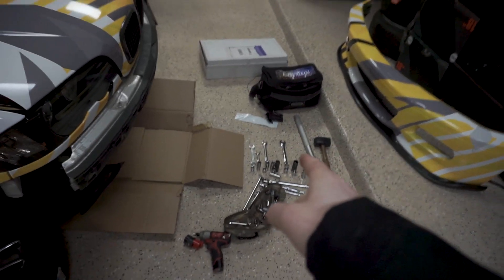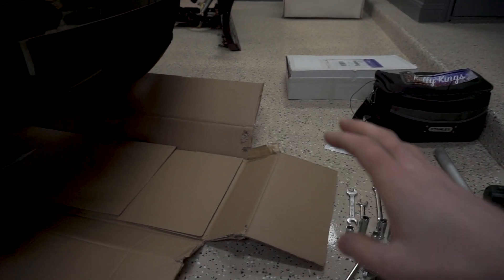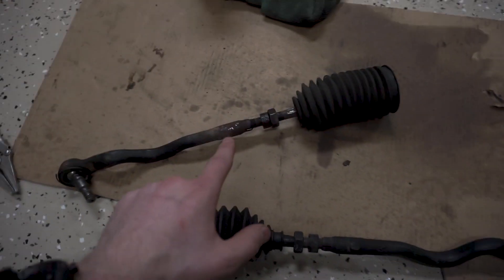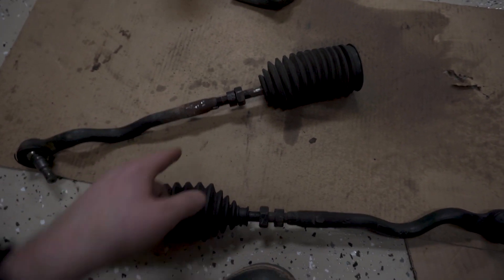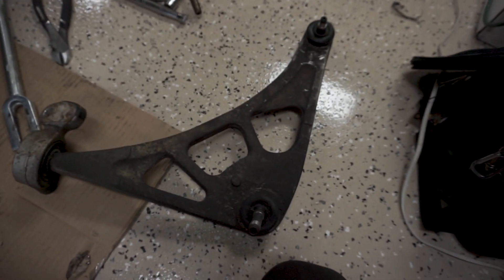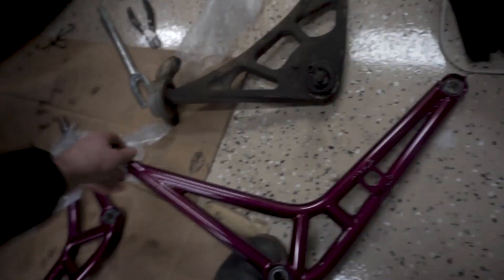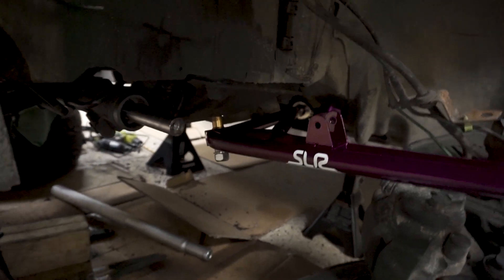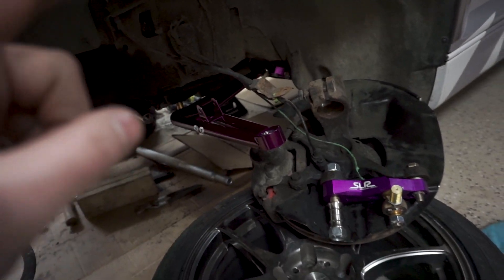FINALLY adding angle to my E46 M3!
Finally got my SLR speed ultra angle kit installed after a few weekends of wrenching on the car. Definitely had a few road blocks but made it through to the end! Also installed my new BC Racing Coilovers on the car while everything else was taken apart.